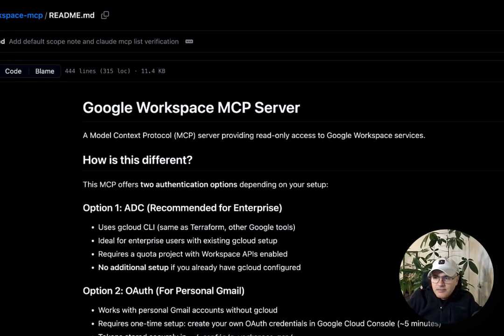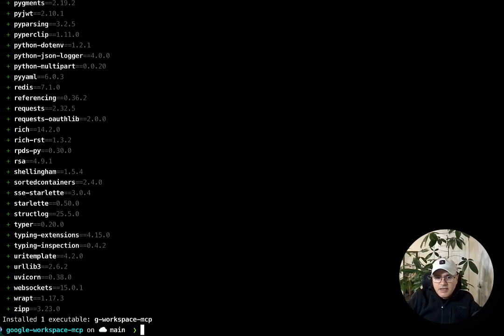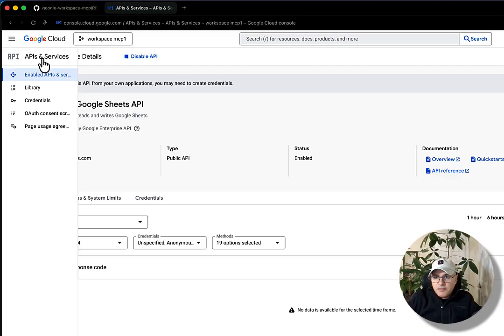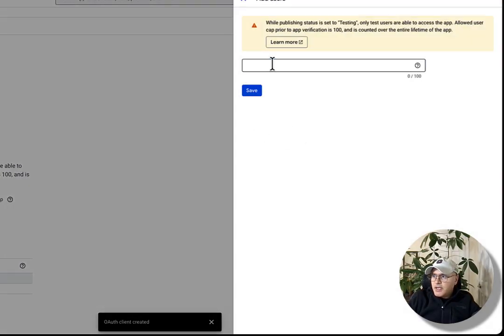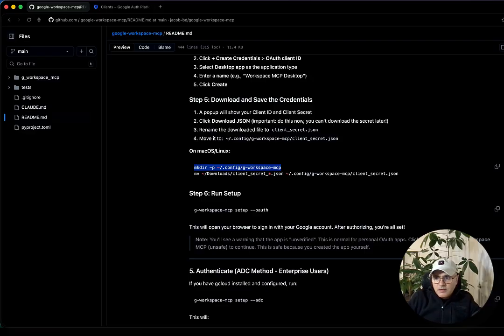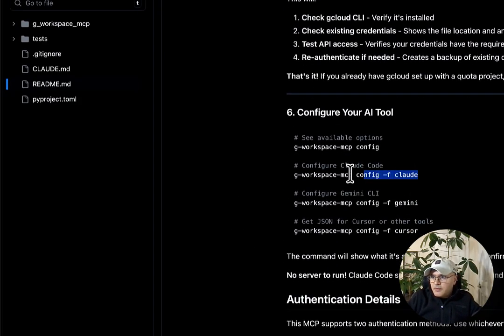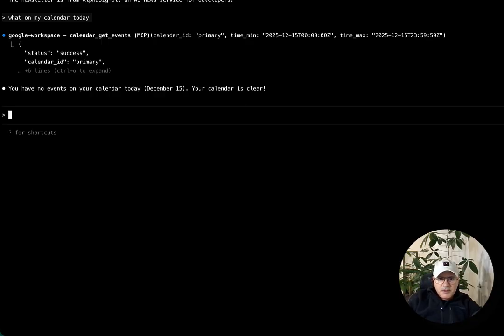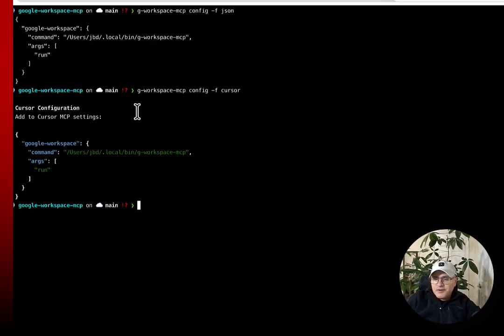Stop downloading Data! The SECURE Way to Connect AI Coders & Google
Give Your AI Coding Assistant Access to Google Workspace.

Learn how to set up a secure, read-only Model Context Protocol (MCP) server that connects Claude, Cursor, and Gemini directly to your Google Drive, Gmail, and Calendar.

About This Video:
In this tutorial, I walk you through installing and configuring a Python-based Google Workspace MCP server. Unlike other tools, this supports both Enterprise ADC (Application Default Credentials) and personal OAuth setups. I’ll show you exactly how to configure Google Cloud Console, generate your credentials, and config your AI tools to read your emails and analyze spreadsheets without leaving your IDE.

Key Takeaways
✅ Secure Authentication: How to set up OAuth for personal Gmail or ADC for Enterprise use.

✅ Full Installation: Step-by-step guide to cloning the repo and installing dependencies with uv.

✅ Live Demo: Watch Claude read real emails and summarize complex data from Google Sheets.

ASSET 3: SMART CHAPTERS
00:00 - What is the Google Workspace MCP?
00:45 - Enterprise ADC vs. Personal OAuth
01:21 - Installing the Server with uv
01:56 - Google Cloud Project Setup
02:50 - Enabling Drive & Gmail APIs
03:40 - Configuring OAuth Consent Screen
05:46 - Creating OAuth Client Credentials
06:40 - Saving Credentials Locally
07:22 - Authorizing the MCP Server
08:40 - Configuring Claude & Gemini Desktop
09:20 - DEMO: AI Reading My Last 3 Emails
10:25 - DEMO: Analyzing Google Sheets Data